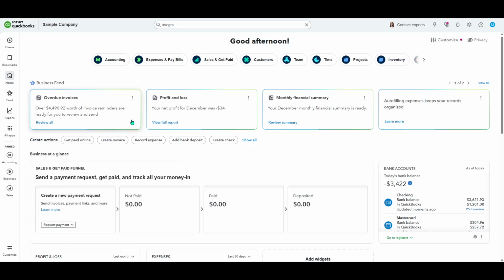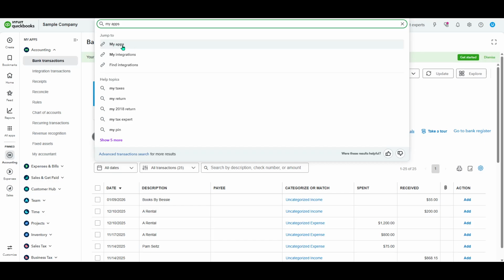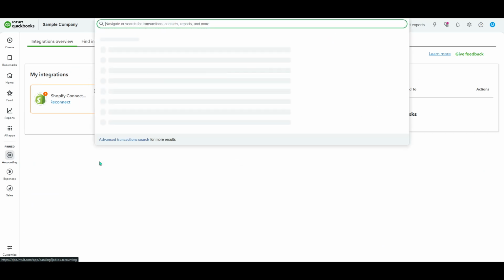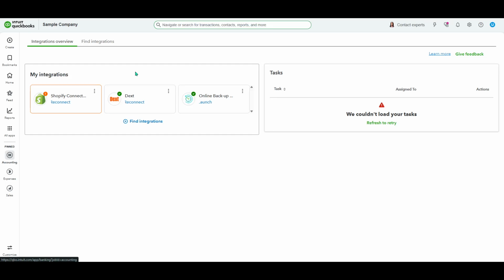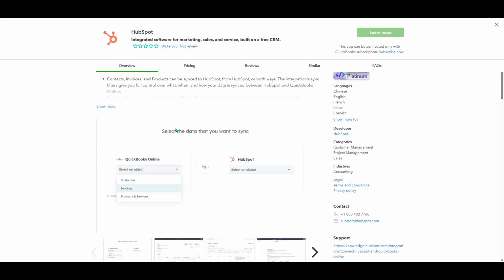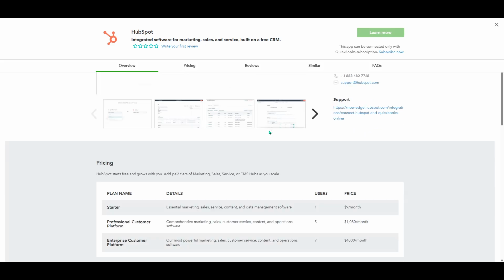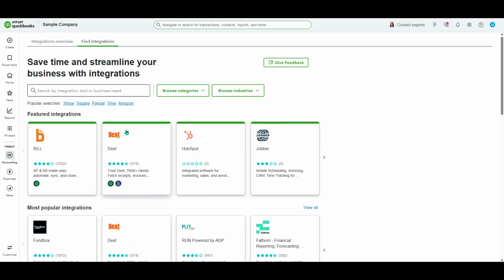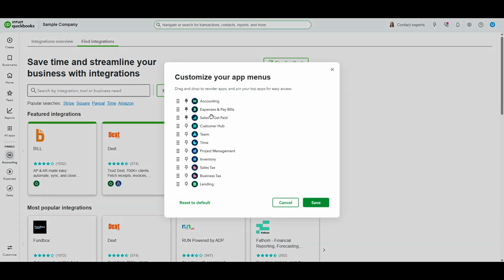How to Manage Your Apps in QuickBooks Online Advanced (New Interface | 2026 Step-by-Step Tutorial)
Learn how to manage your apps in QuickBooks Online Advanced using the new interface to keep integrations clean and secure! In this 2026 step-by-step tutorial, I’ll show you how to connect and disconnect apps, review app permissions, manage sync settings, troubleshoot common app issues, and follow best practices to avoid duplicate data. Perfect for QBO Advanced users, accountants, and businesses using multiple integrations.

how to manage apps in quickbooks online advanced, quickbooks online advanced apps tutorial 2026, quickbooks online new interface manage apps, connect disconnect apps quickbooks advanced, quickbooks app integrations management, manage permissions quickbooks apps, learn qbo advanced integrations, accountant quickbooks tutorial, quickbooks automation tools, quickbooks online advanced setup